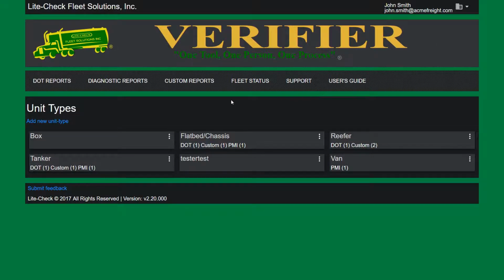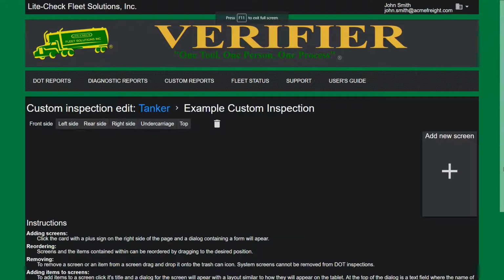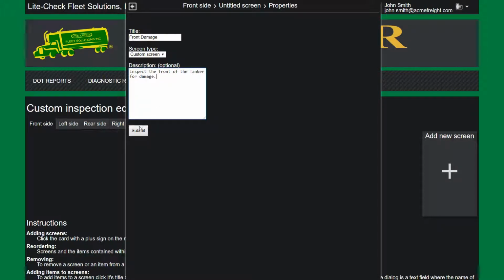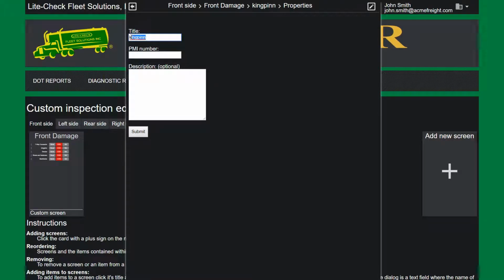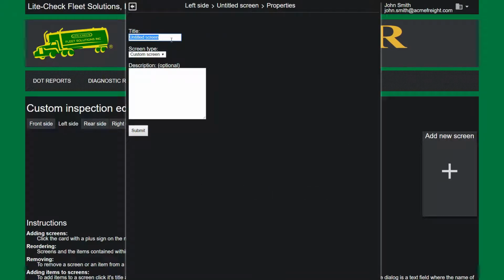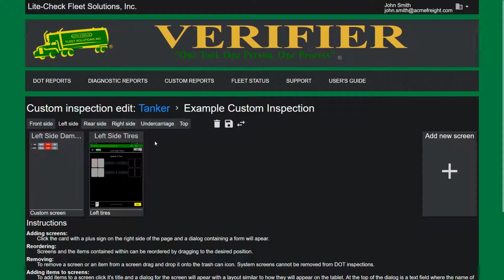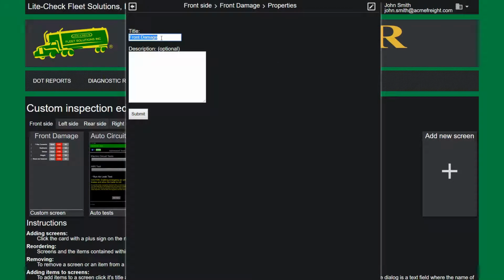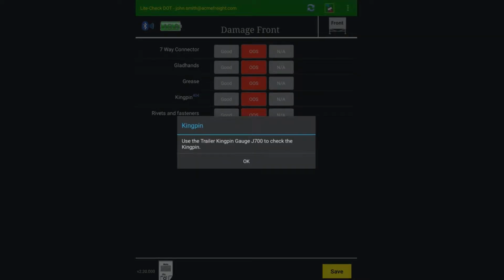Lite-Check Verifier - Custom Inspections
How to create and manage customized inspections.